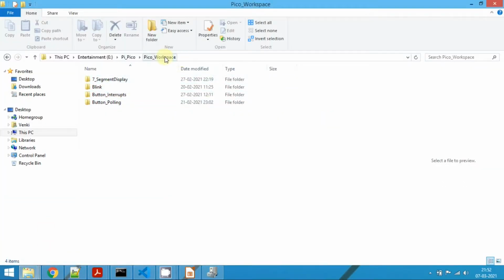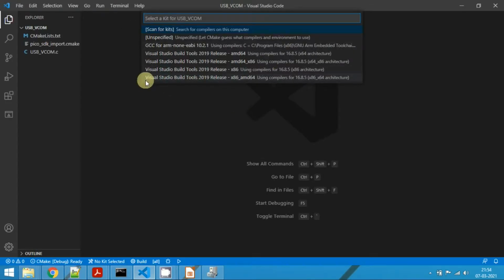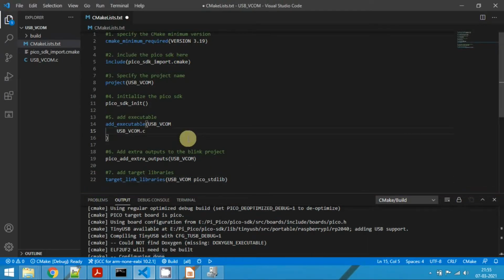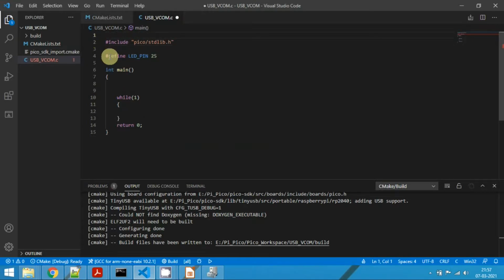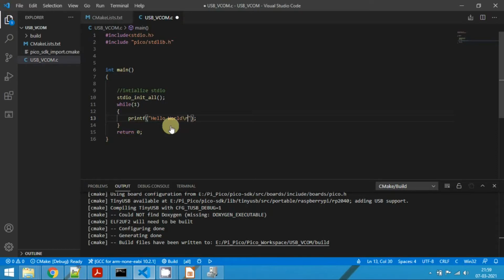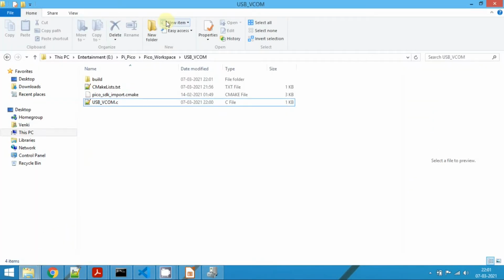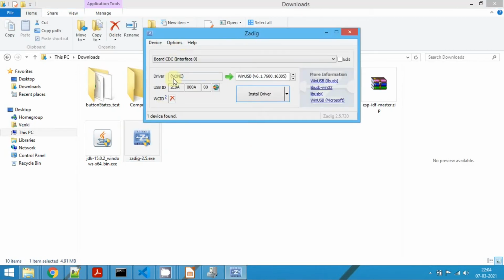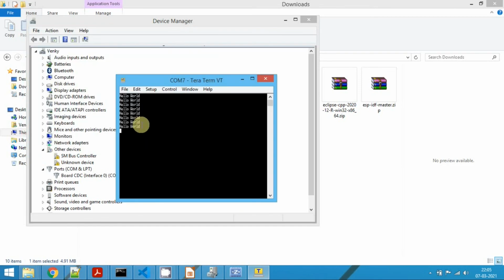USB Serial (VCOM) using Raspberry Pi Pico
This example code shows how to use the USB on Raspberry Pi Pico as a virtual COM port.
With the help of VCOM port, we can send some printf statements to serial terminal.

Windows USB Drivers software path:
zadig.akeo.ie